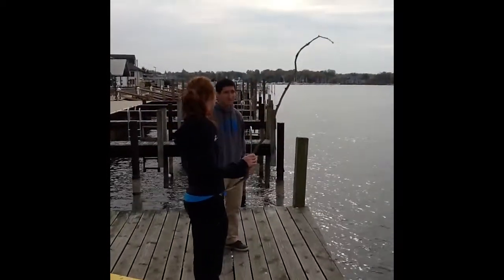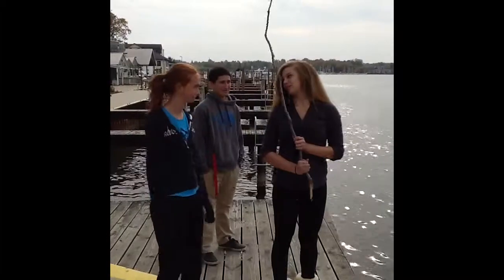Invasive Species Commercial!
Video for environmental science.